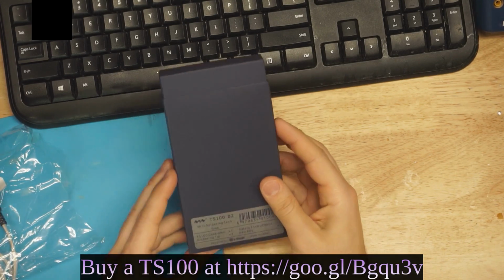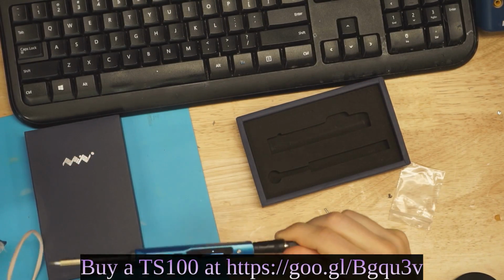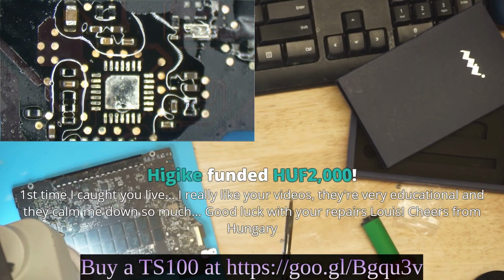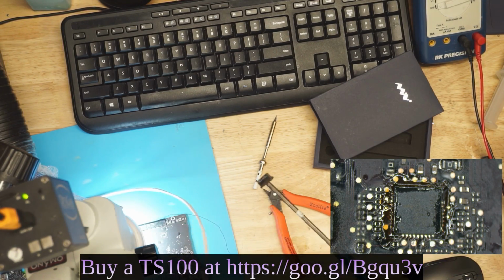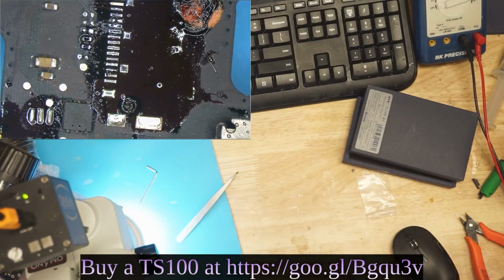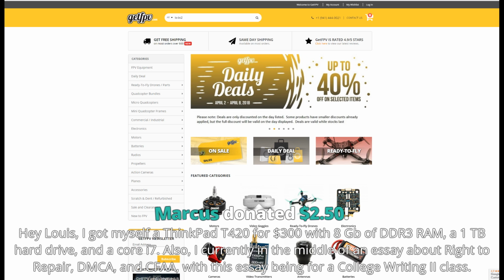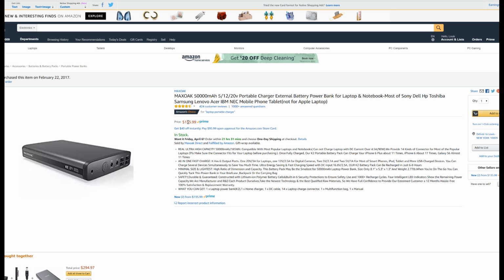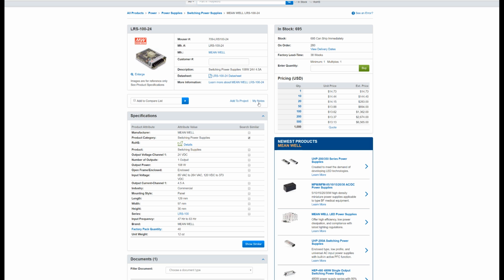Banggood TS100 soldering iron review(highly recommended!)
👉 TS100 soldering iron from Amazon w/ prime
👉 Recommended tips: TS-C4 TS-KU
👉 Grip for Hakko tips
👉 Power supply for desk use (NOT NECESSARY IF YOU PURCHASE VIA THE AMAZON LINK WHICH INCLUDES AN ADAPTER IN THE PRICE FOR $65.98!)
👉 MAXOAK battery for portable use